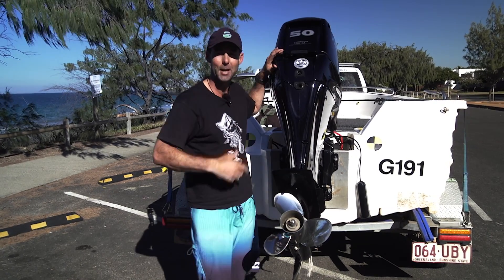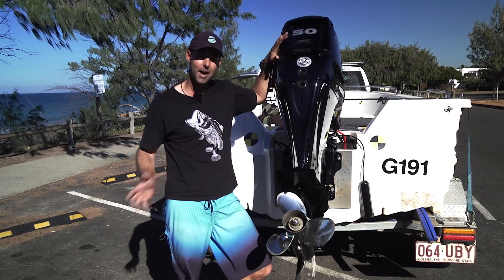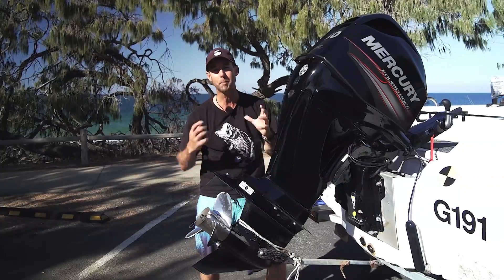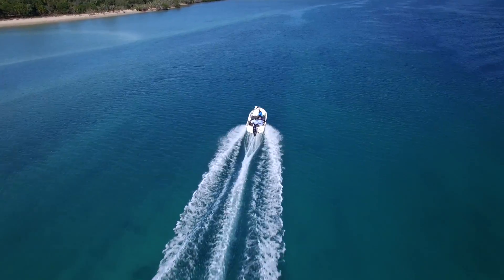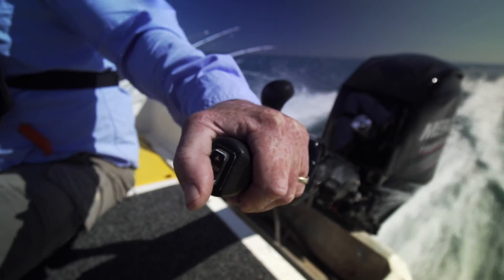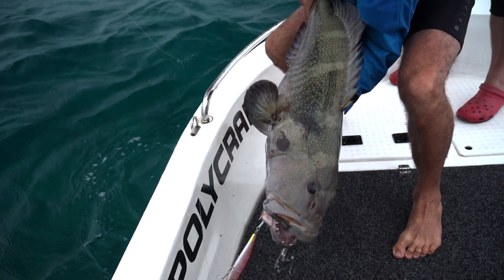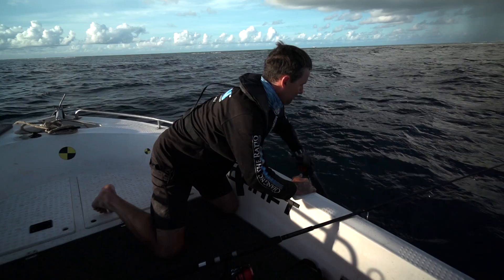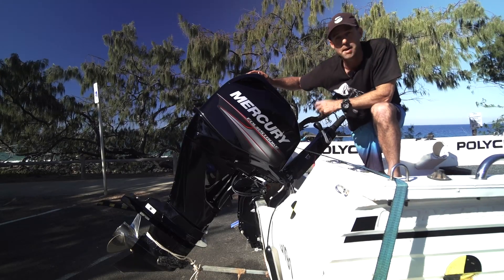Nigel from AFN reviews the Mercury FourStroke 40-60hp Command Thrust outboards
Find out why Mercury's Command Thrust is a winner on the 40-60hp FourStroke Outboard range. Video thanks to AFN Fishing and Outdoors.